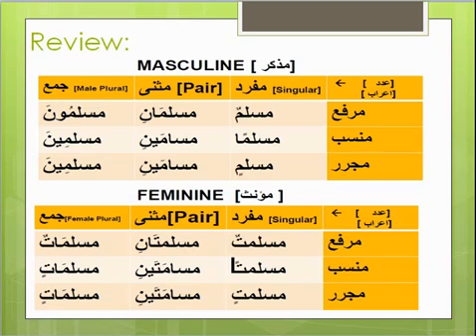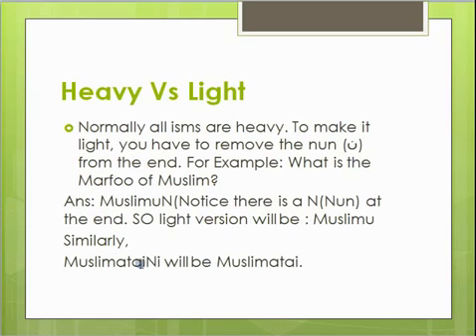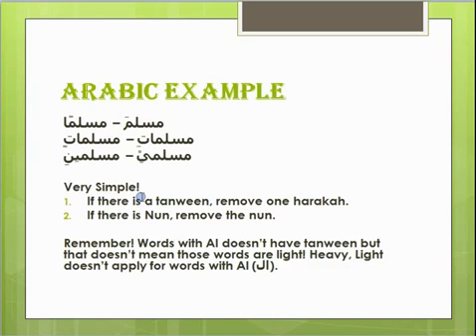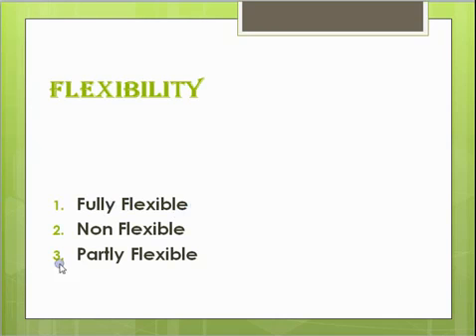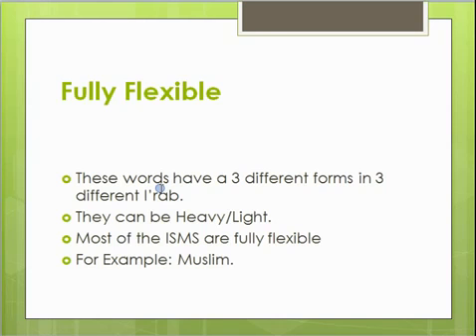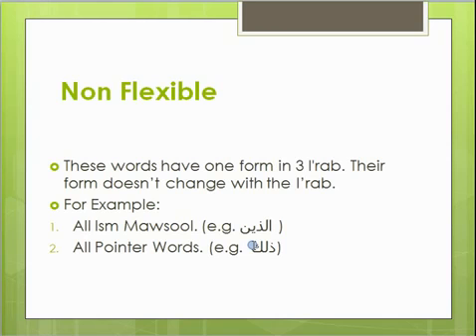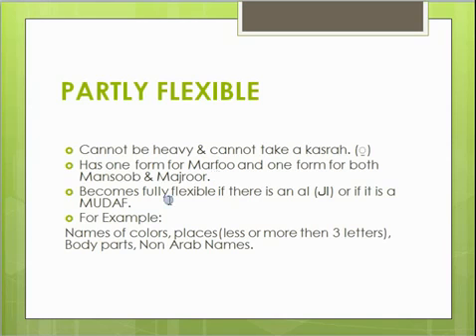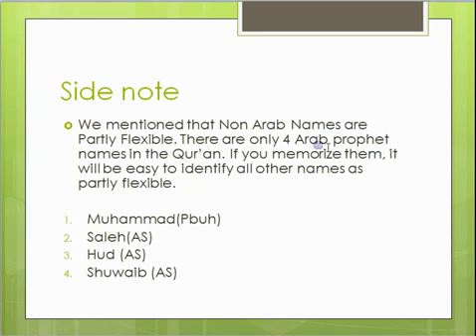Easy Qur'an Short Course - 10. Heavy Vs Light + Handouts